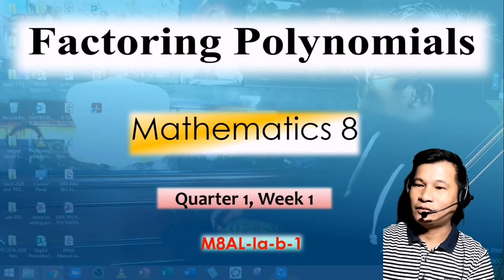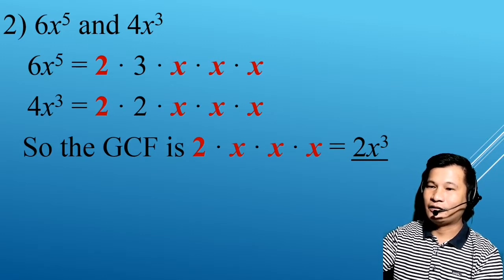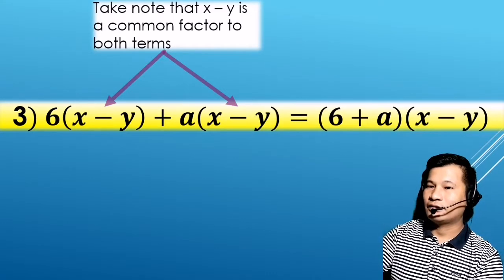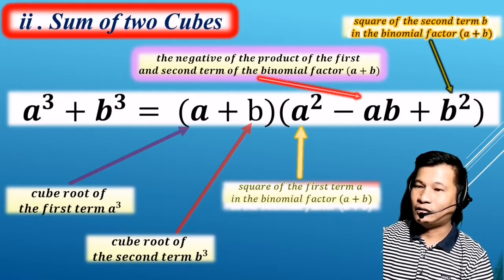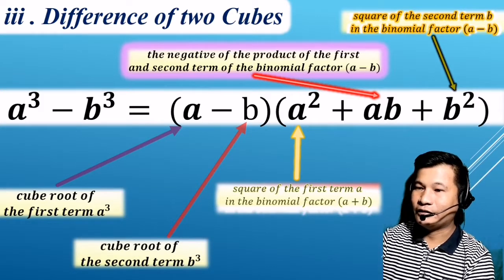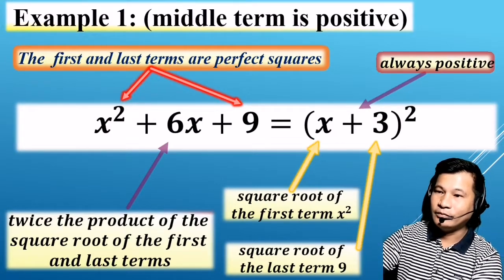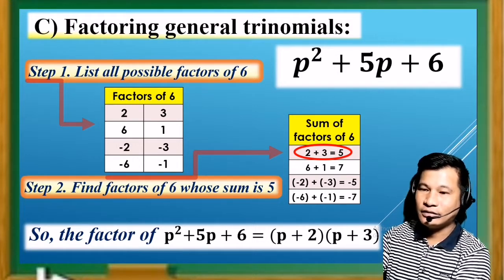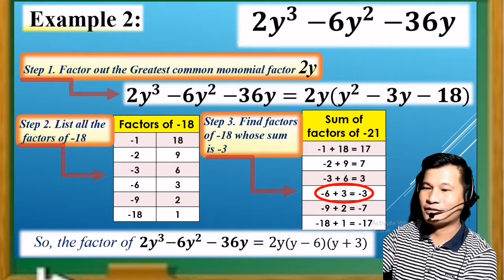Factoring Polynomials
This video was produced as a reinforcement to the modules as part of the Alternative Delivery Mode (ADM) to struggling students and assisting parents in understanding Factoring of Polynomials in MATHEMATICS 8.

     The content creator hopes that this simple output will at least ease the difficulty of students in learning the subject and gradually see and appreciate the beauty of MATHEMATICS.

     Constructive feedbacks and suggestions for the improvement of quality content of this video and future productions are highly appreciated.

                                                                                                            Teacher Ric